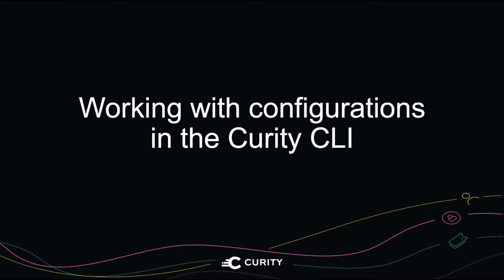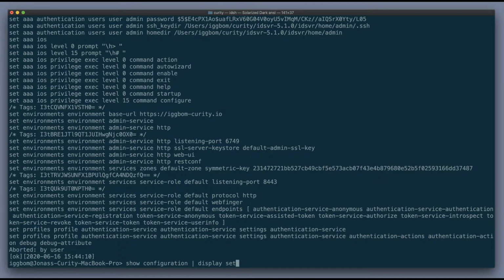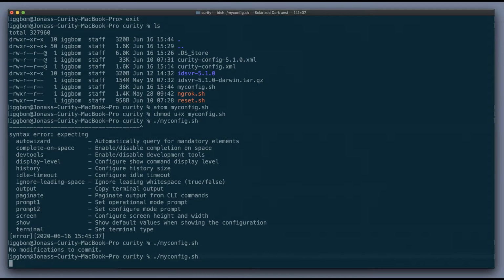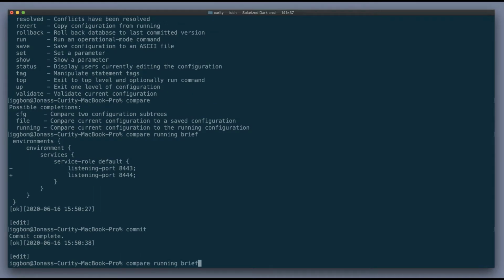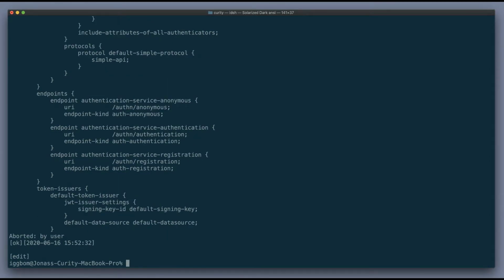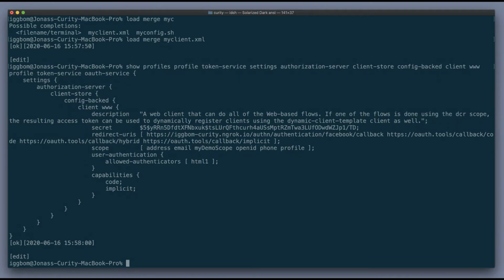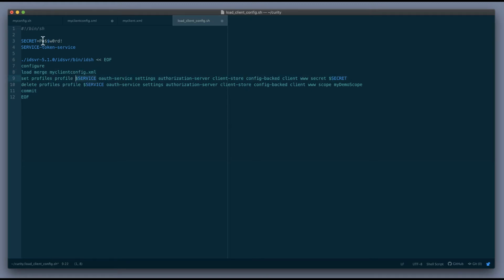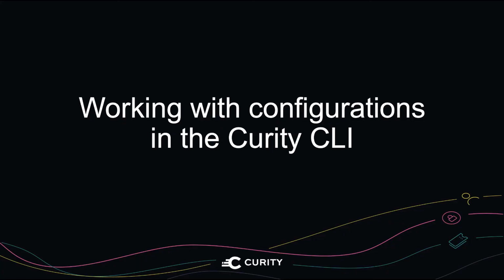Working with Configuration in the Curity Identity Server's Command Line Interface (CLI)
We take a look at some of the more advanced features of the Curity CLI.